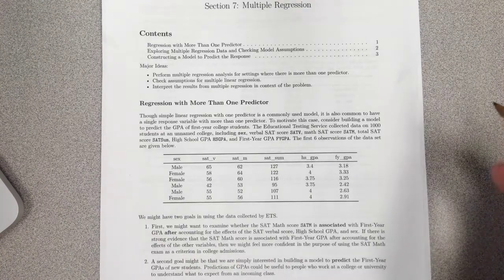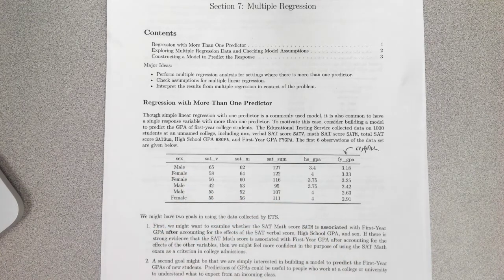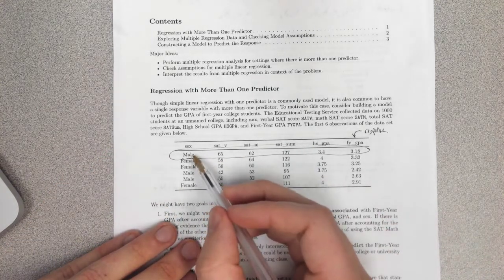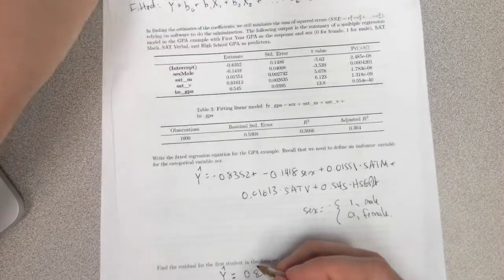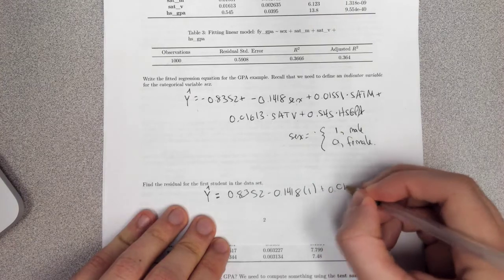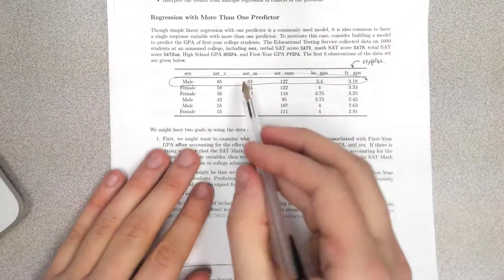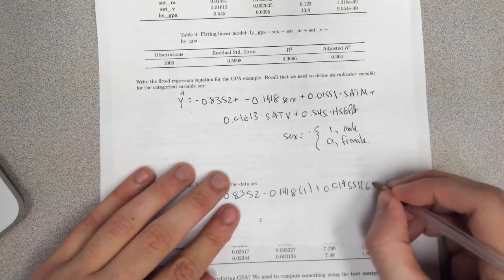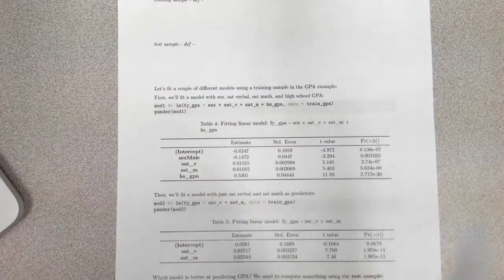STAT 113: Multiple Regression Introduction